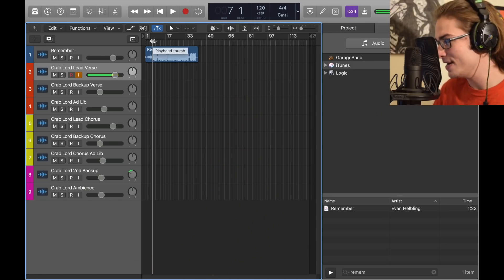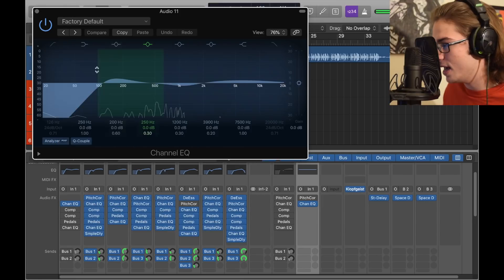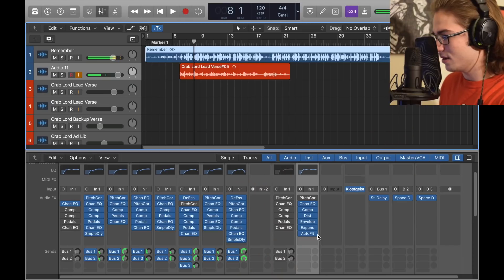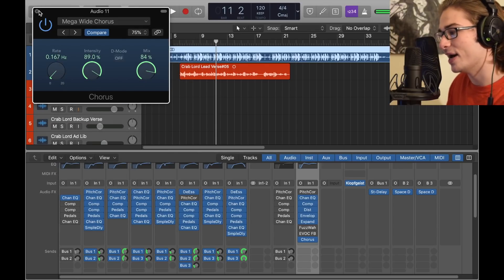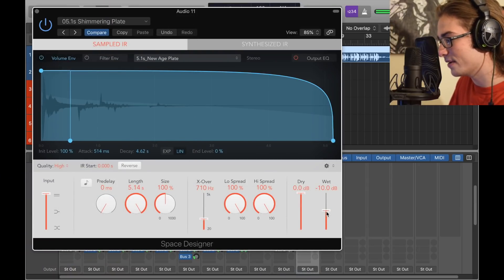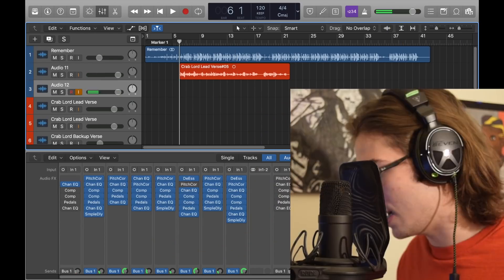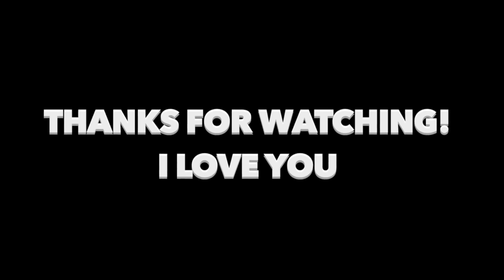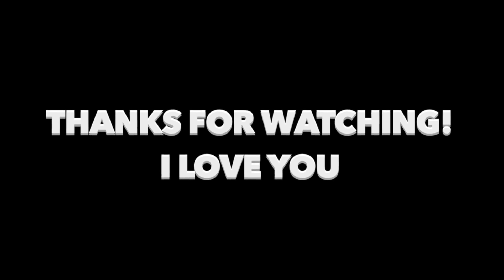Mixing the Most OVER PRODUCED VOCALS! - Logic Pro X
- Crab Lord